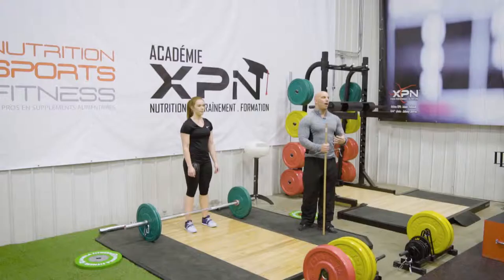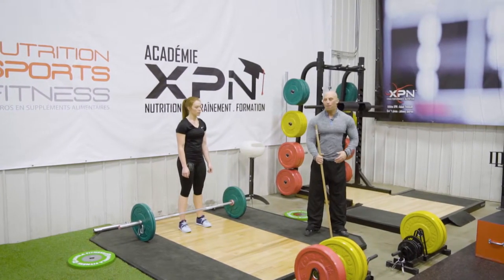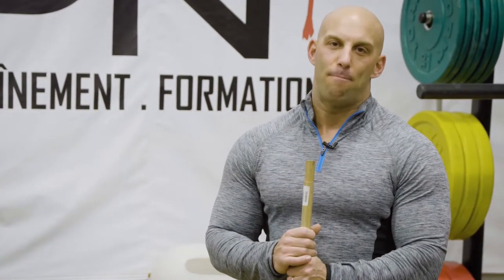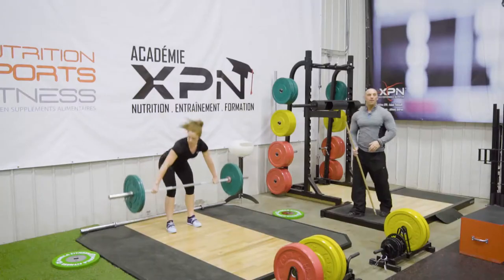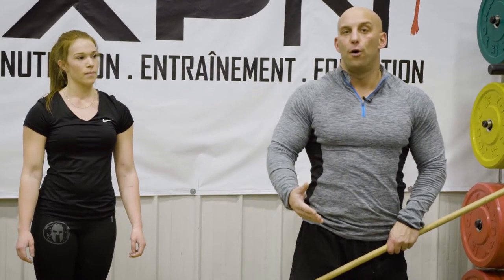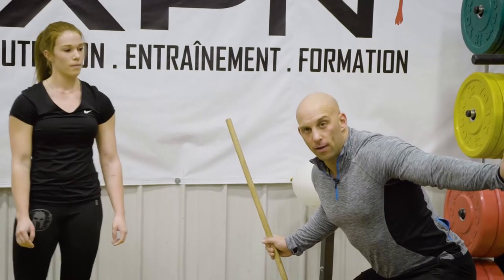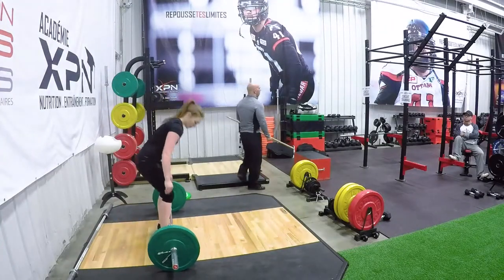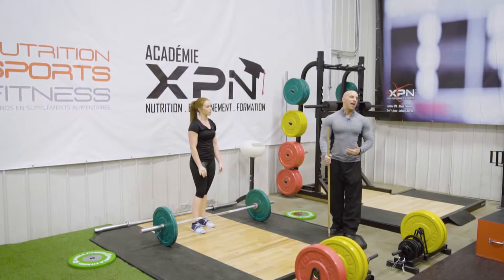Olympic Lifting Series - Working toward the hang snatch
Once you have mastered the catch drill via the clean, the transition to the snatch starts with learning to create more barbell height and then progressing from a half squat catch to a full catch. Chris takes you through some useful progression drills for mastering the hang snatch.

Thibarmy - @thibarmy